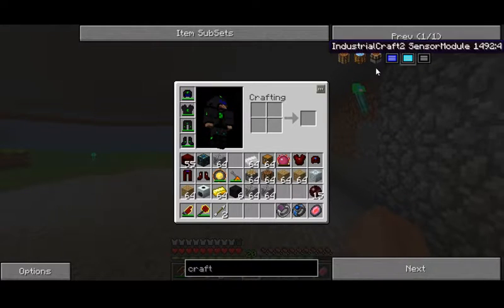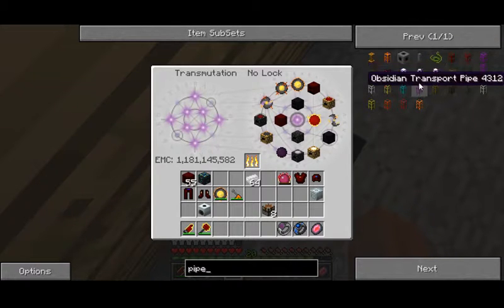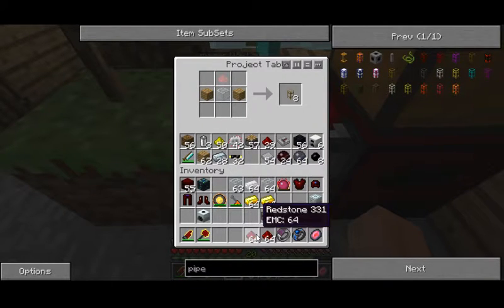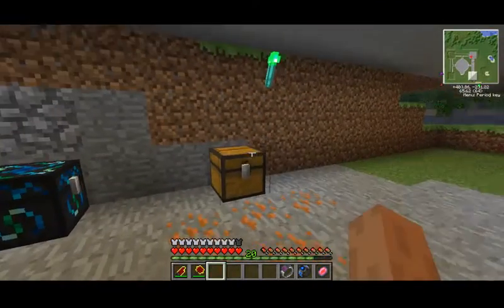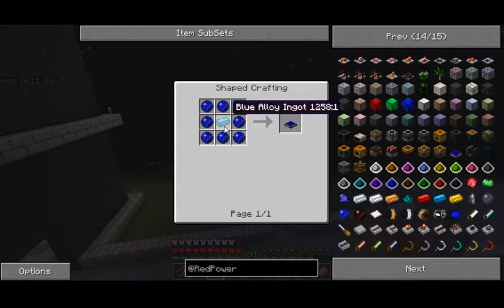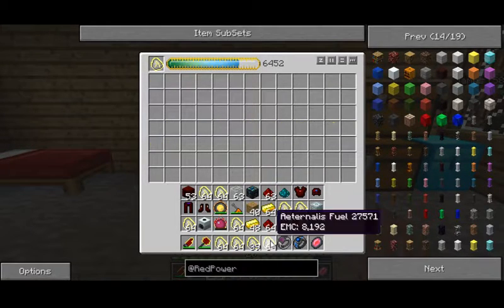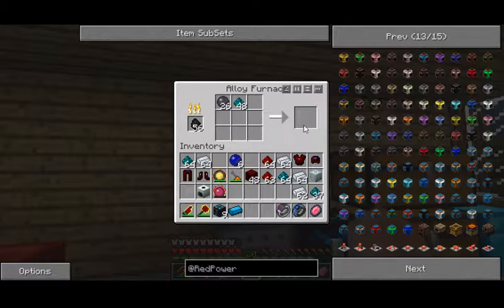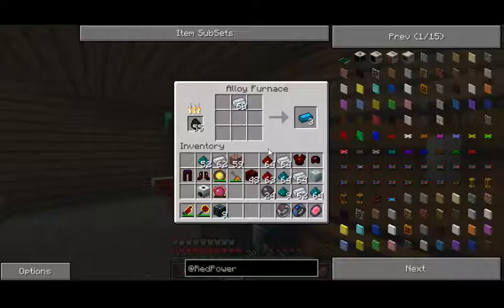Tekkit Classic -Ep 19- RedPower!!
Hello! Welcome to my Tekkit Classic lets play. i am playing on the jahg plays tekkit classic server with the penguin himself, jahg1977 aswell as others mentioned in the video.